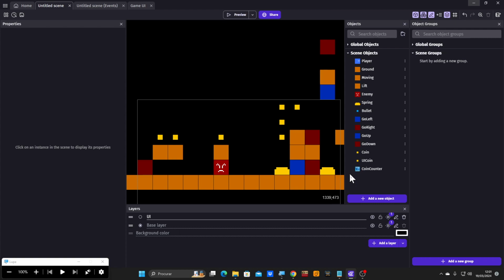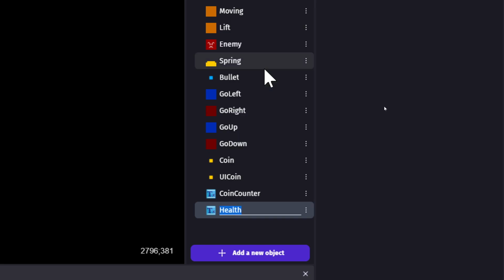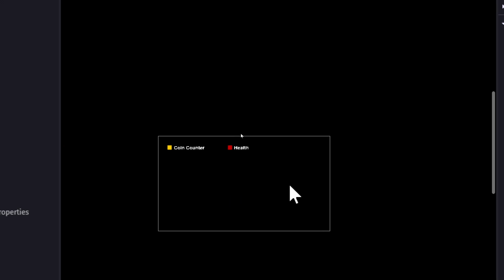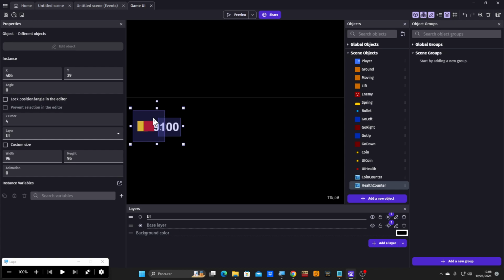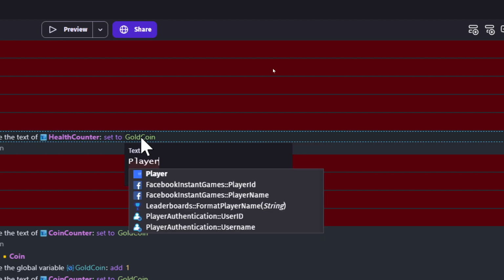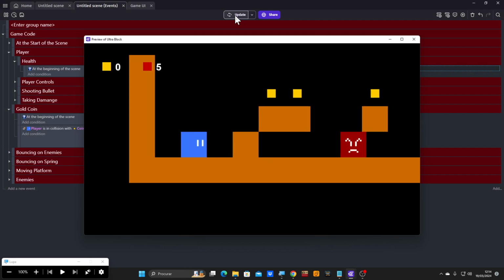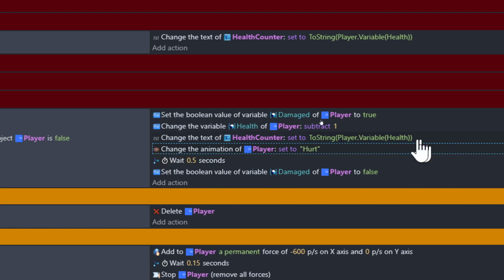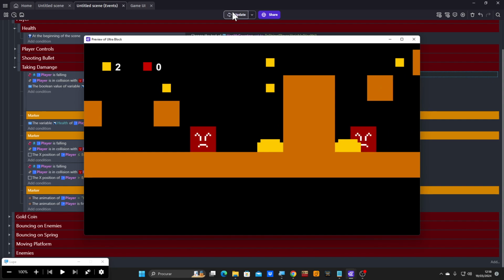Ep.15 Showing Health on UI (Making your First Game on GDevelop)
Lets make a Spelunky style health system with the UI showing us our health with a number.